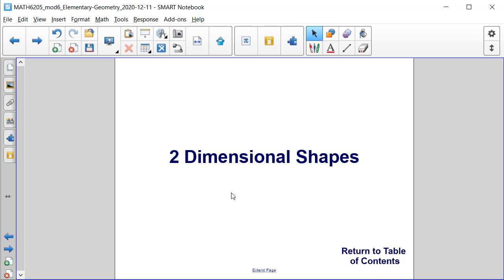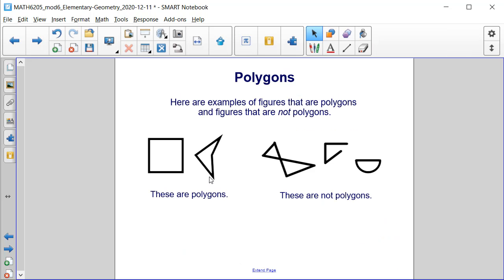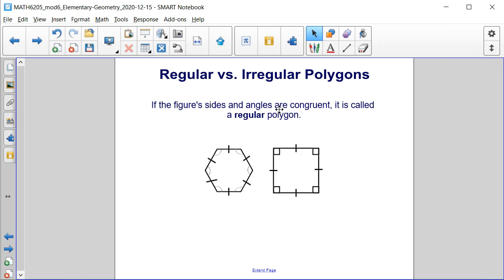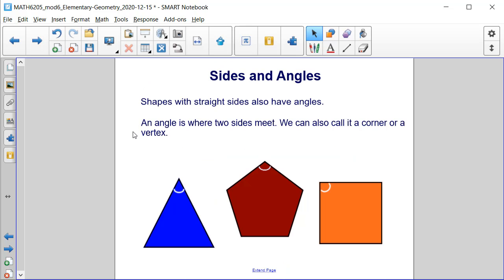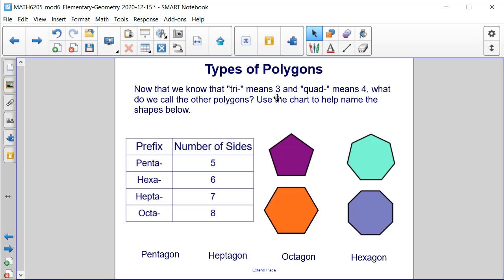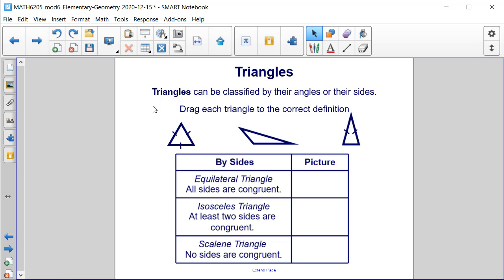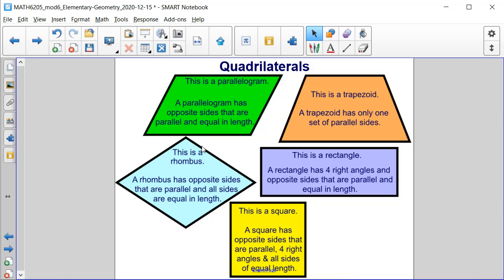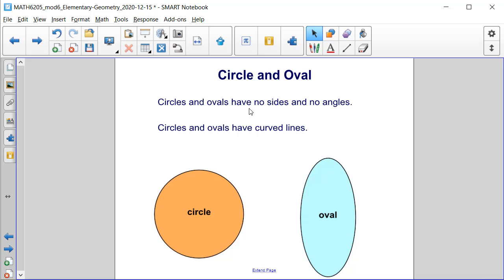K5Math Geometry 2 Dimensional Shapes